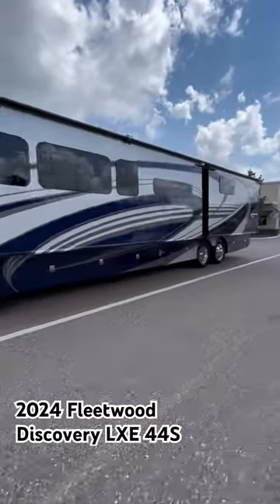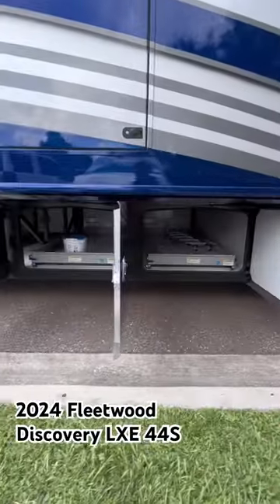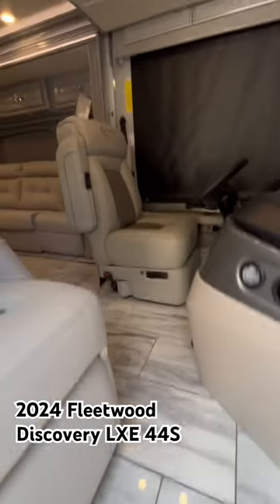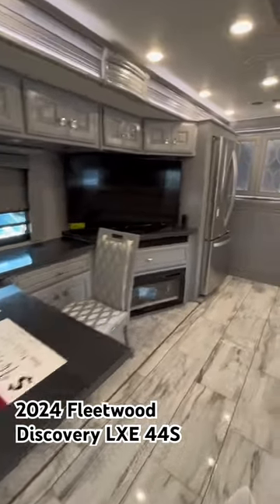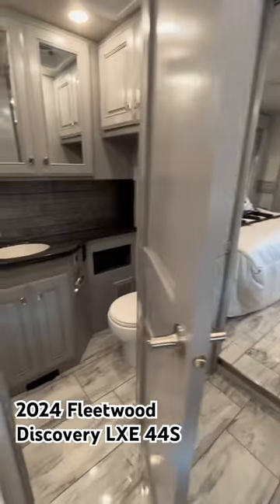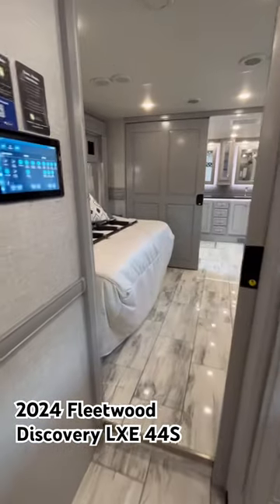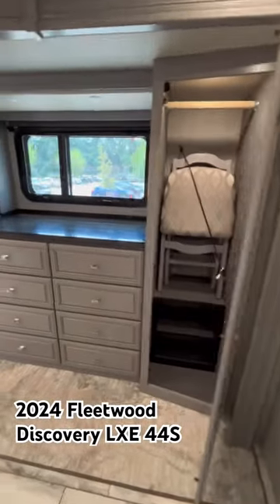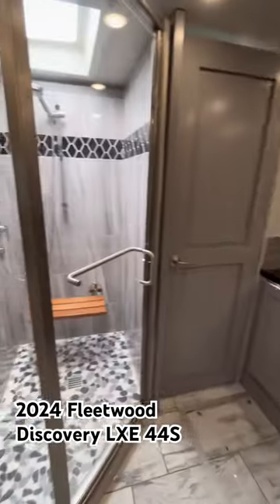2024 Fleetwood Discovery LXE 44S: The Ultimate Luxury RV Walkthrough!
The 2024 Fleetwood Discovery LXE 44S is not just an RV; it's a statement of luxury, innovation, and design prowess. Nestled in the heart of Dover, FL, at General Rv, Thomas Bennet is ready to introduce you to a world of opulence on wheels. As you step inside, the first thing you'll notice is the sheer space and grandeur. The interiors are meticulously crafted, reflecting a blend of modern design and timeless elegance.

Every inch of the Fleetwood Discovery speaks of attention to detail. The plush seating, the ambient lighting, and the high-quality materials used are a testament to Fleetwood's commitment to luxury. The expansive living area is perfect for relaxation, with comfortable couches and a state-of-the-art entertainment system. The kitchen is a chef's dream, equipped with top-of-the-line appliances and ample storage space. The bedroom, with its king-sized bed and premium linens, promises a restful sleep, ensuring you wake up refreshed for a new day of adventures.

But it's not just about luxury. The Fleetwood Discovery LXE 44S is also about smart design and functionality. Integrated technology ensures that everything, from climate control to entertainment, is just a touch away. The RV boasts advanced safety features, ensuring peace of mind as you traverse the open roads.

Thomas Bennet, with his vast experience and knowledge, is the perfect guide to walk you through this marvel. His passion for RVs is evident as he delves into the specifics, from the intricacies of the dashboard to the innovative storage solutions. He highlights the unique features that make the Fleetwood Discovery stand out, such as the spa-like bathroom with its rain shower and the outdoor entertainment area, perfect for those campfire nights.

As Thomas takes you on this journey, you'll also get a glimpse of the craftsmanship that goes into creating such a masterpiece. The exterior, with its sleek lines and modern design, is a head-turner. The paint, the finishes, and even the wheels - everything is chosen with care, ensuring that the Fleetwood Discovery is not just an RV, but a work of art.

For those who have always been fascinated by luxury travel, this is a golden opportunity to see what the future holds. The Fleetwood Discovery LXE 44S is not just a mode of transport; it's an experience, a lifestyle. It promises adventures filled with comfort, style, and luxury.

As you watch the video, you'll find yourself immersed in a world of grandeur. It's not just about showcasing an RV; it's about sharing a dream, a vision of what luxury travel can be. And with Thomas Bennet at the helm, you're in for a treat. His insights, combined with his engaging presentation style, make the video not just informative but also entertaining.

So, if you've ever dreamt of hitting the open roads in style, or if you're just curious about what the pinnacle of luxury RVs looks like, this video is for you. Dive in, explore, and let yourself be transported to a world where luxury and adventure go hand in hand. And as you embark on this journey, remember to show your appreciation. A like, a share, or a subscription can go a long way in bringing more such exclusive content your way. Happy traveling!

Choosing General RV in Dover, FL, as your trusted RV provider ensures that you embark on your adventures with confidence and peace of mind. Our extensive selection of luxury RVs caters to all preferences and requirements, offering unparalleled comfort, style, and cutting-edge features that will enhance every aspect of your travel experience.

Ready to embark on your luxury RV journey? Don't wait a moment longer! Our team at General RV in Dover, FL, is eagerly awaiting your call and is poised to make your dream of owning the perfect luxury RV a reality.